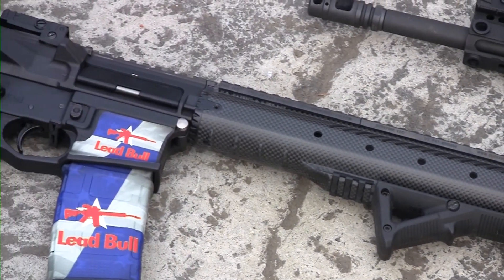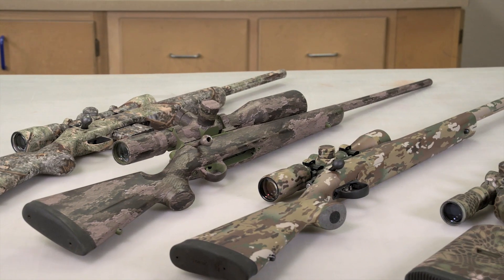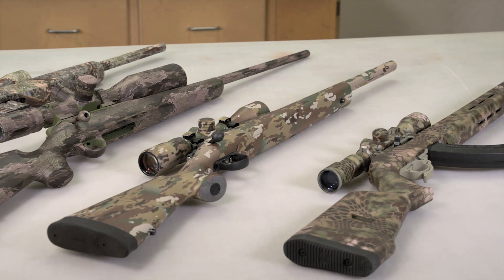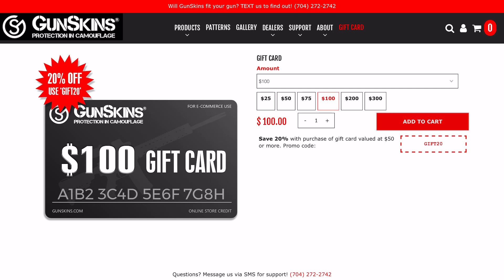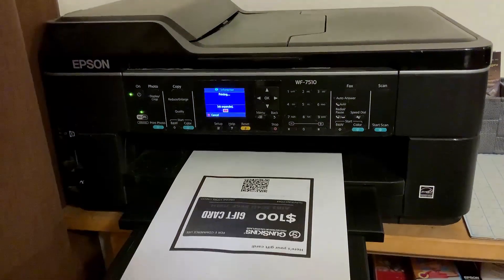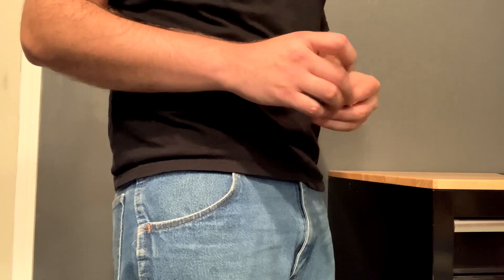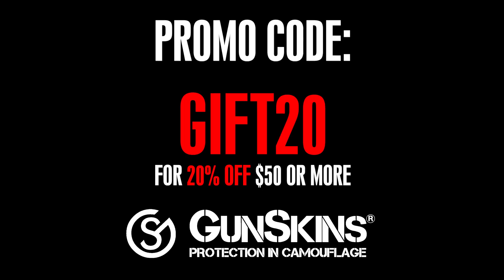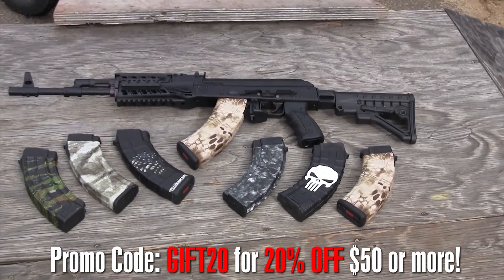Happy Father's Day from GunSkins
Right now you can save up to 20% with the purchase of a gift card valued at $50 or more. That way, you’re giving your old man everything he deserves and we’re giving you a little something back as well.

Don’t you dare give him another pair of socks! Instead, give him the chance to customize and protect his entire arsenal with GunSkins.